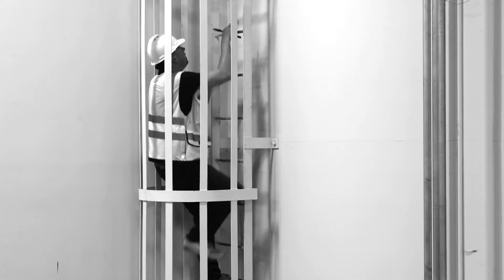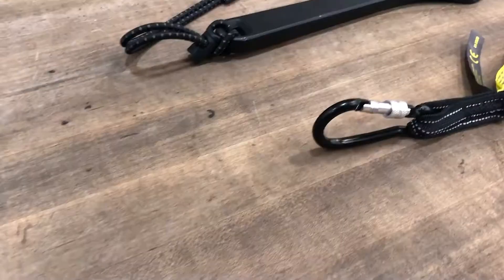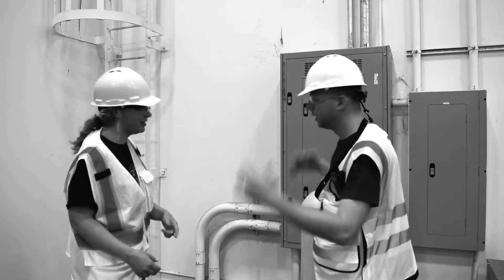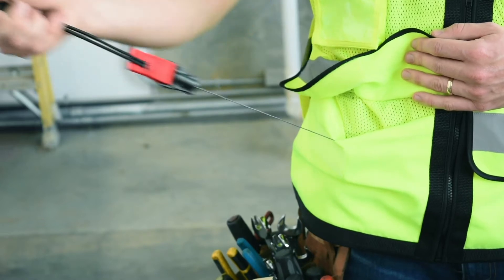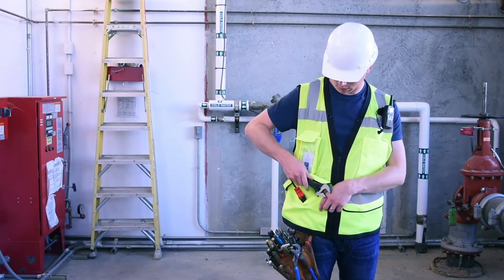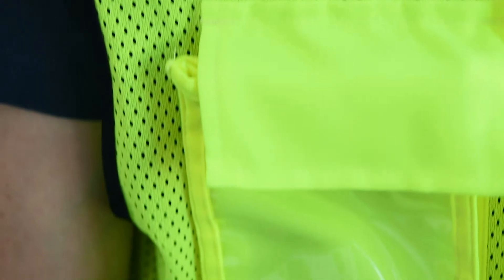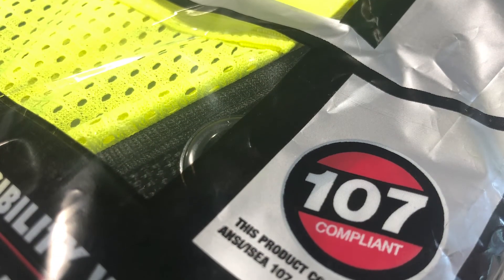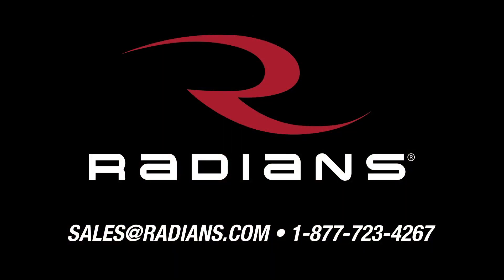Radians Tether Vests & Retractable Tethers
Radians has entered a brand new protection category with the introduction of our tether ready vests and retractable tool tethers. Our tether vests feature a patented integration system for attaching the tethers to heavy-duty anchor pockets inside the vests, keeping tools easily accessible and safely contained.